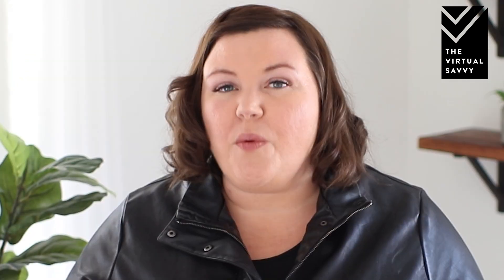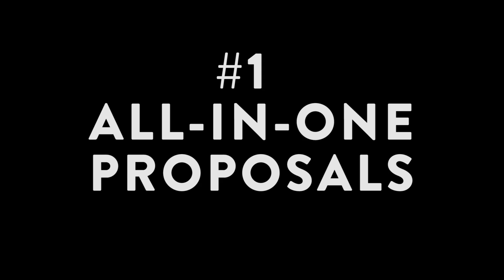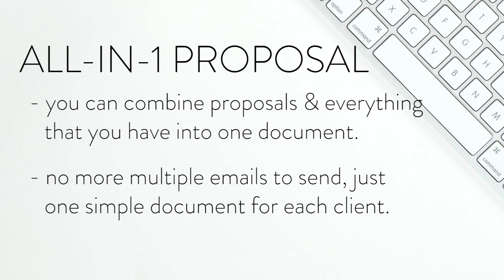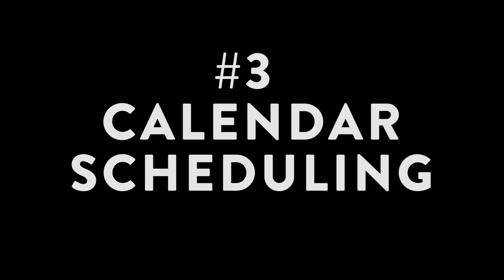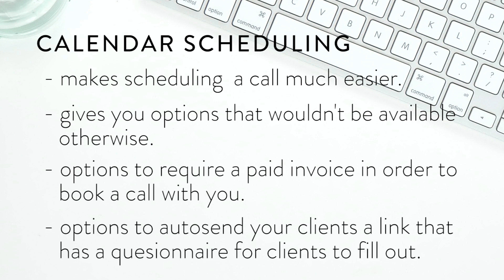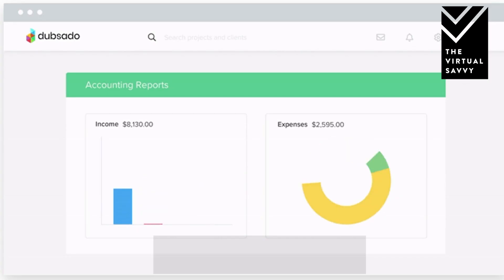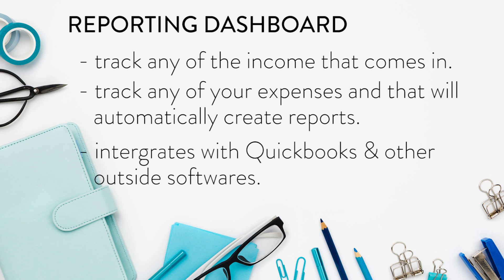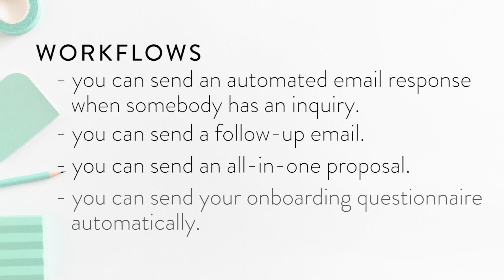Client Management Software (FREE AND AMAZING!)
Are you looking for a way to manage all of your clients in one place? What if I told you there is a FREE program that offers:

✔️ All-in-one proposals
✔️ Client portal
✔️ Convenient  calendar scheduling
✔️ Reporting and budgeting
✔️ Automated workflows

BONUS: You can customize every piece to match YOUR branding.

I’m going to tell you all about it in my new video!